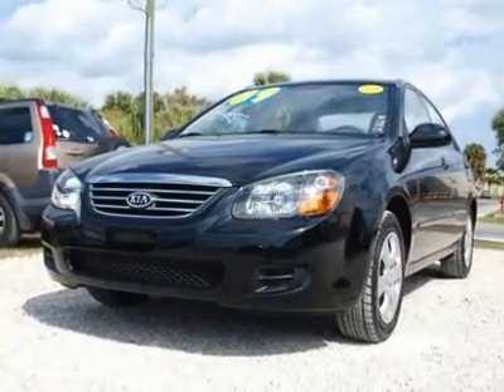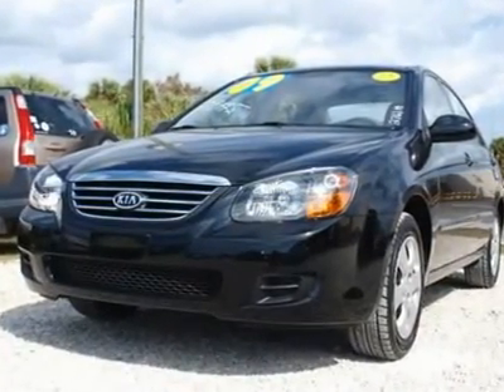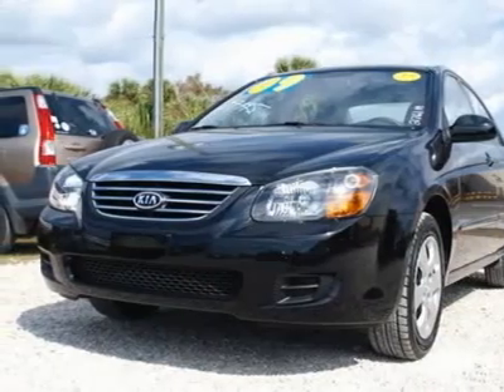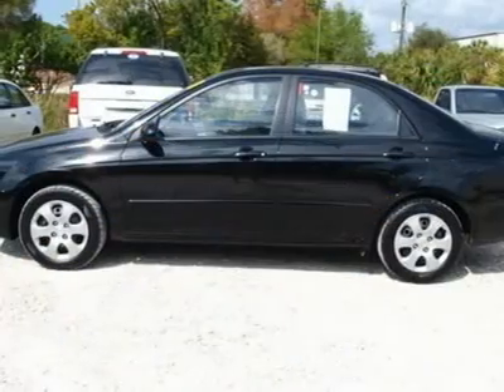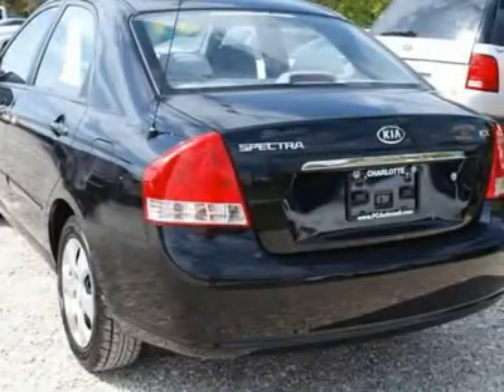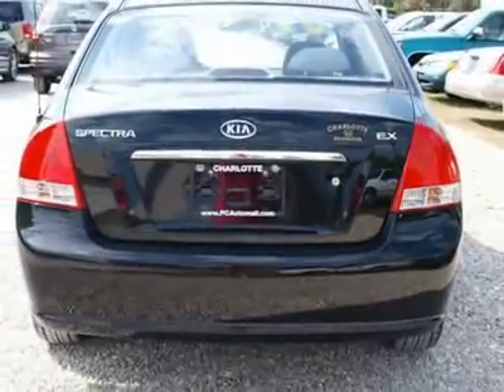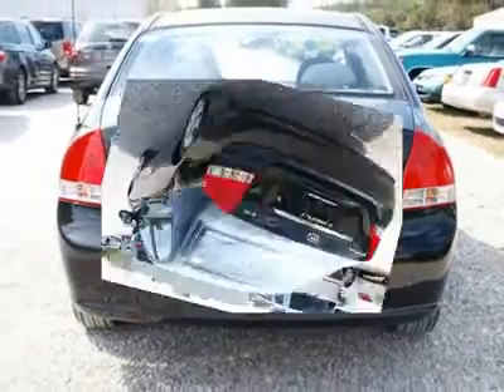2009 KIA SPECTRA Port Charlotte, FL 2761H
2009 KIA SPECTRA Port Charlotte, FL
Stock

You'll love this 2009 Kia Spectra. This is a car you'll want to take home. With 41969 miles, it features automatic transmission and an exterior color of Black. Call us and be the first to open the car door today!